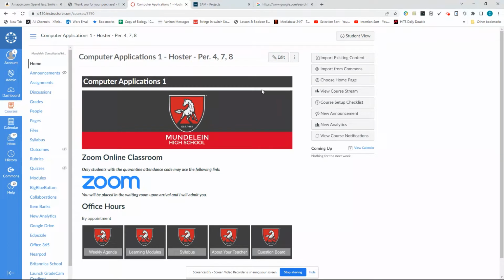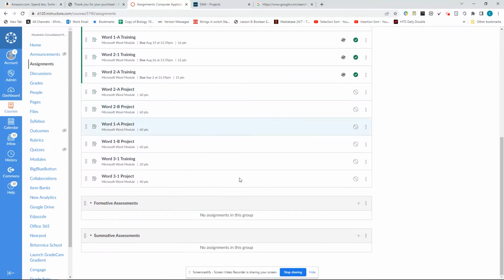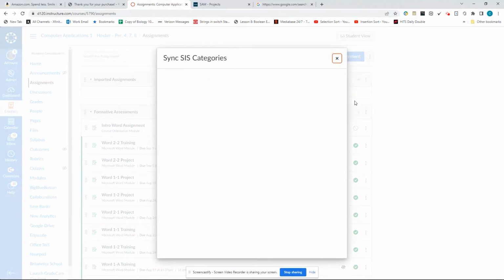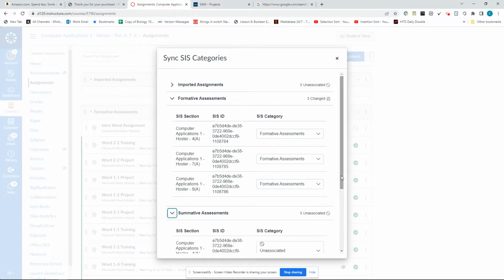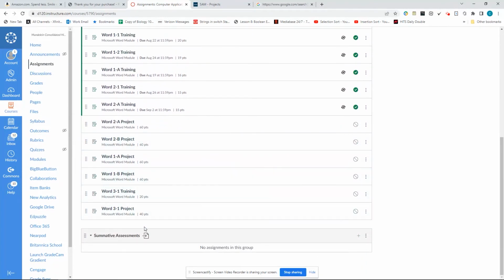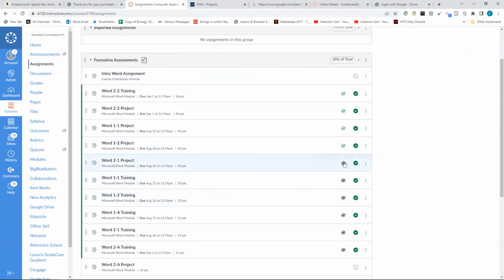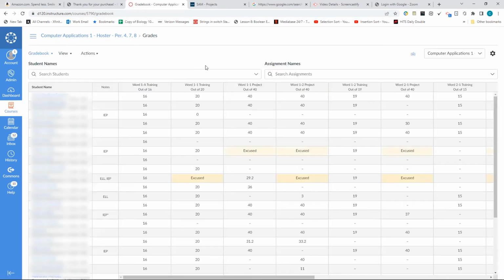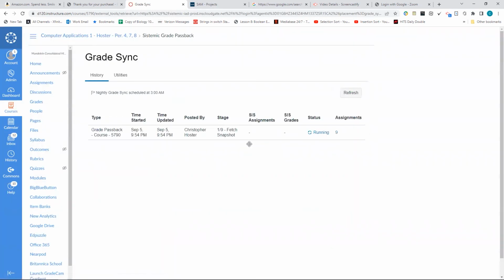Canvas to PowerSchool Grade Sync 22 23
This video gives a brief overview of what to keep in mind if you decide to sync Canvas grades with PowerSchool.  If you did not setup your grading categories in PowerSchool yet, please do so or watch this video for help

Not recommended for teachers using Standards Based Grading through PowerSchool.